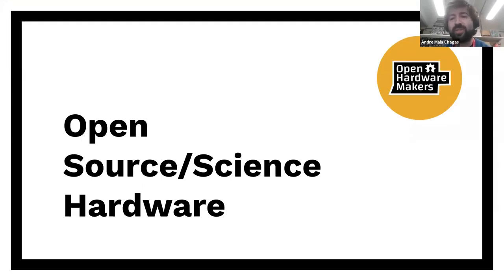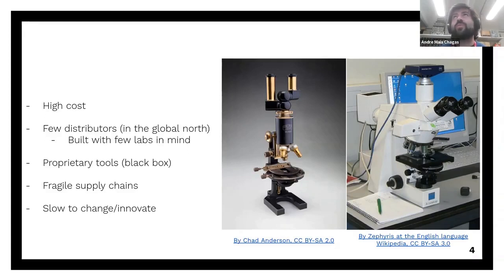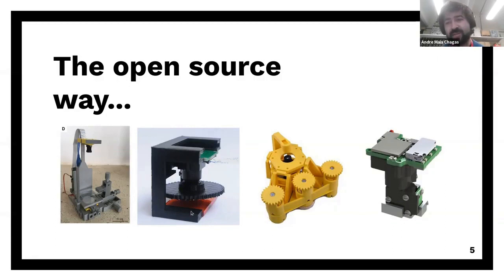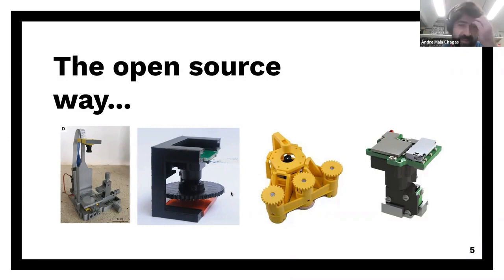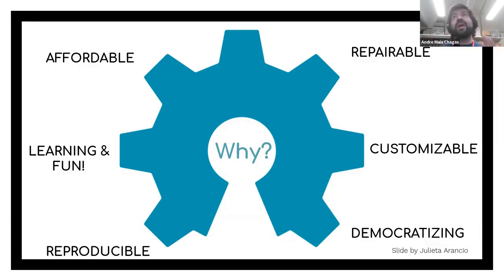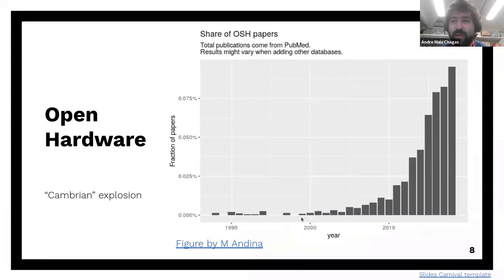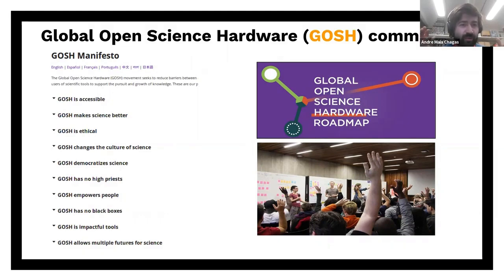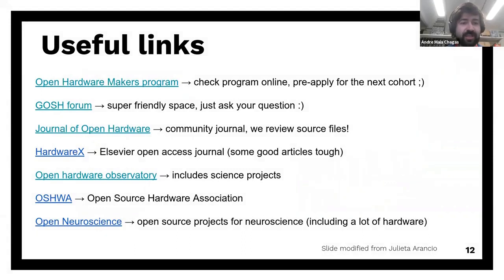[Arabic/English] What is Open Hardware?